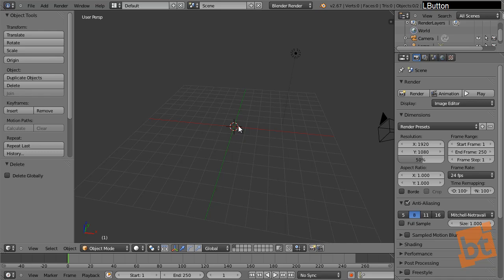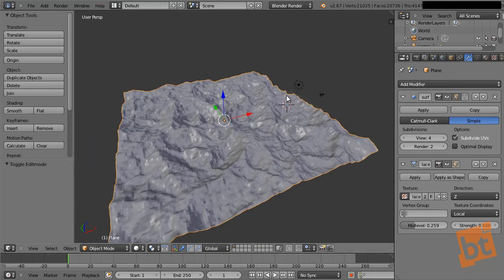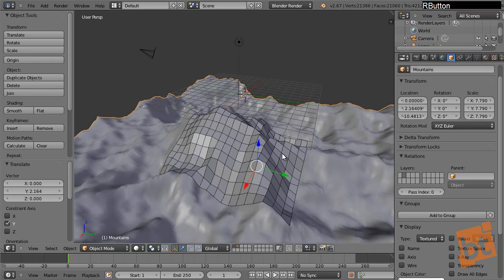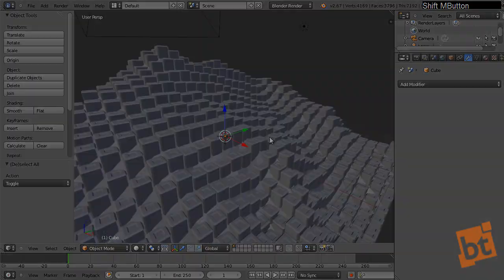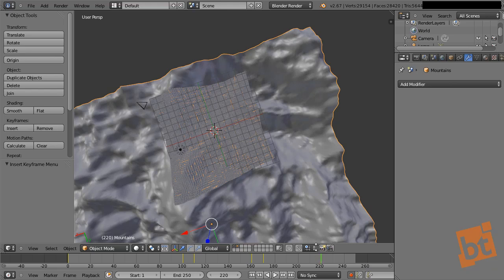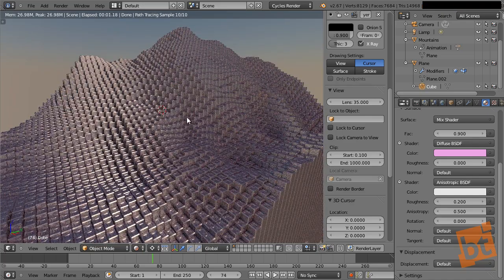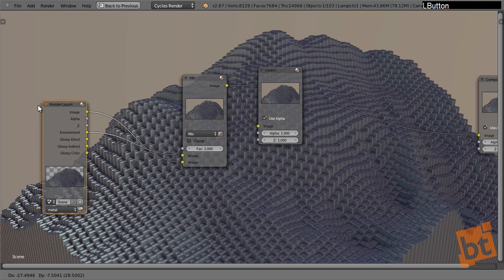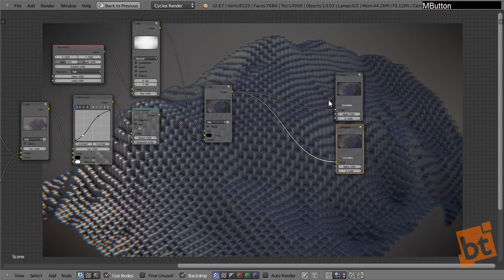How to create After Earth's organic map effect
Have you seen After Earth movie? The movie could be better, it had a lot of potential, but an effect caught my eye: this kind of metalic organic maps they had. So I made some tests and decided to create a tutorial on how to create it in Blender :)